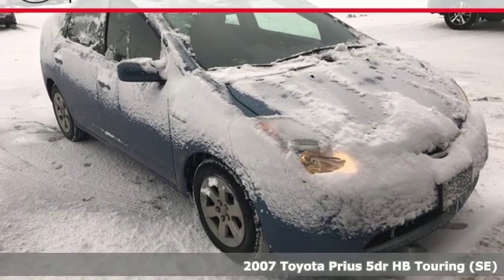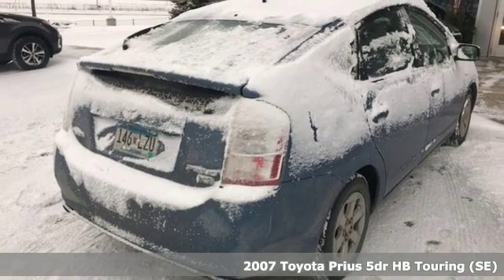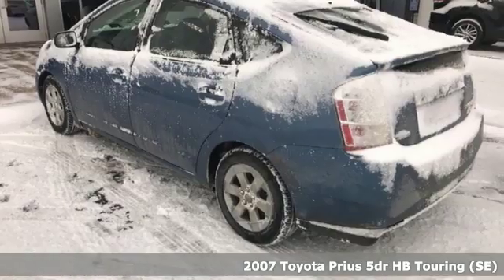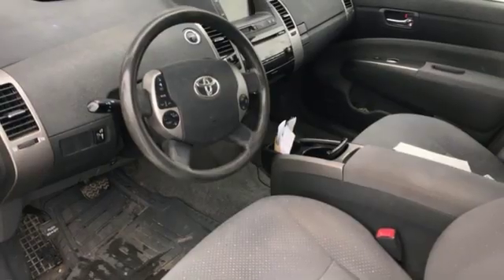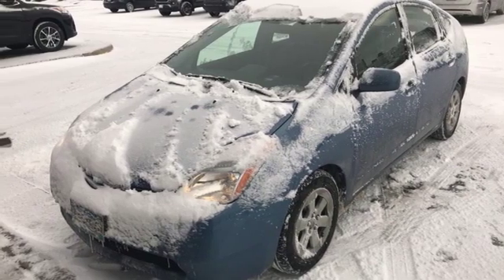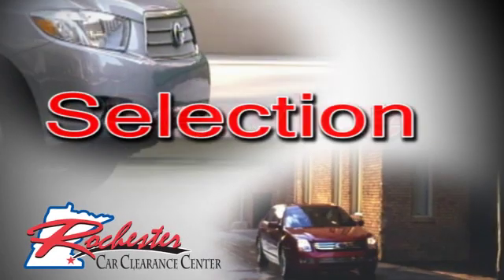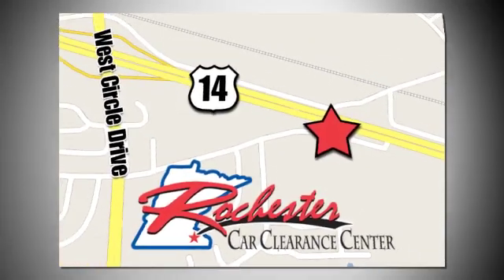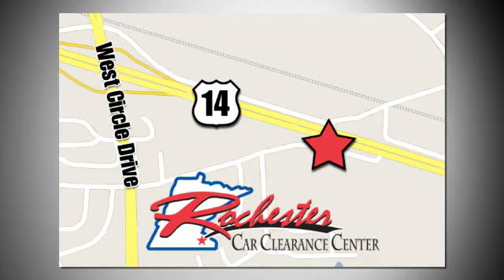2007 Toyota Prius Rochester Winona, MN SA13279 - SOLD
Year: 2007
Make: Toyota
Model: Prius
Trim: Base
Engine: 1.5L I4 SMPI DOHC
Transmission: CVT
Interior: Fe11
Mileage: 174489
Stock #: SA13279
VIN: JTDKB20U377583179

Tune-Ups
Transmission Service
Brake Service
Performance Parts
Factory Wheels

Address:
2980 HWY 14